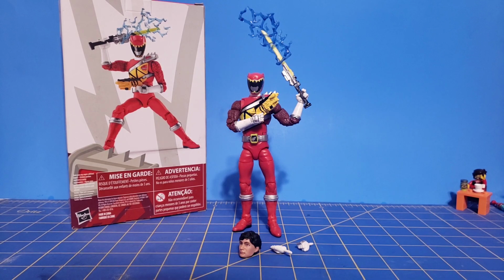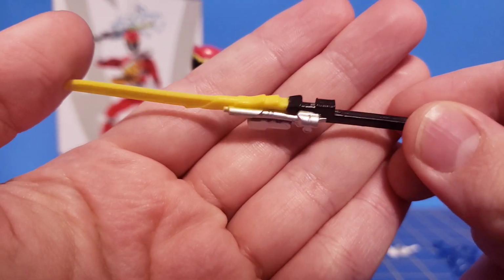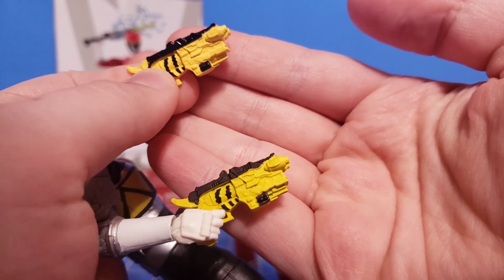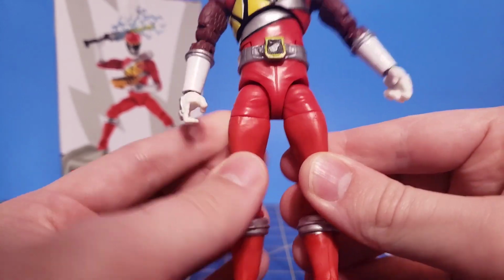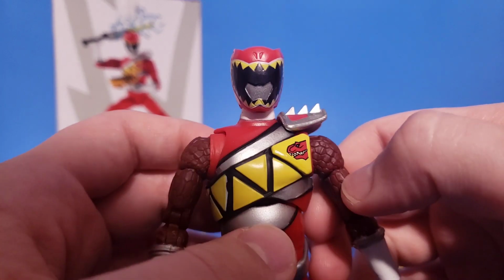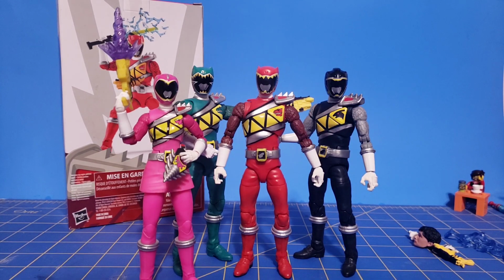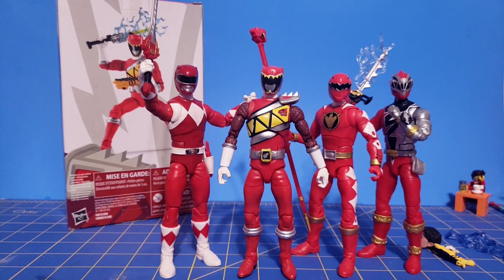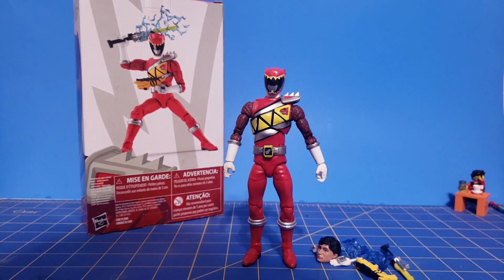Dino Charge Red | Power Rangers Lightning Collection Wave 1 Figure Review!